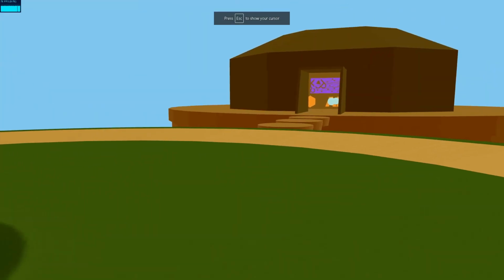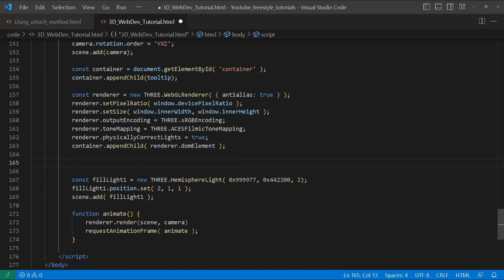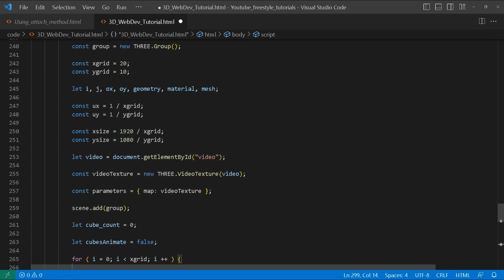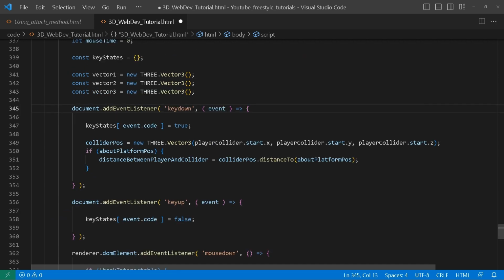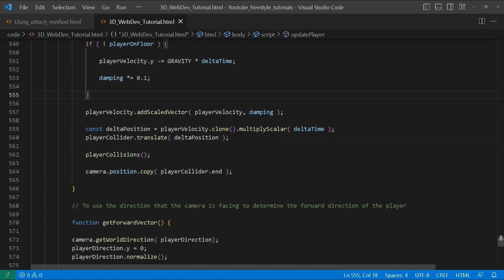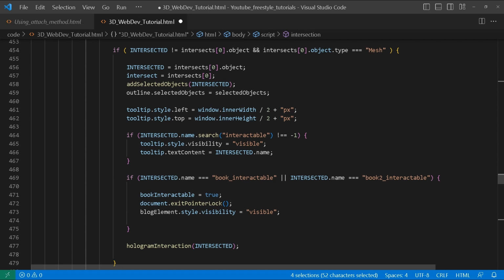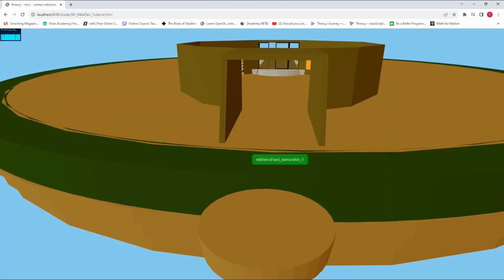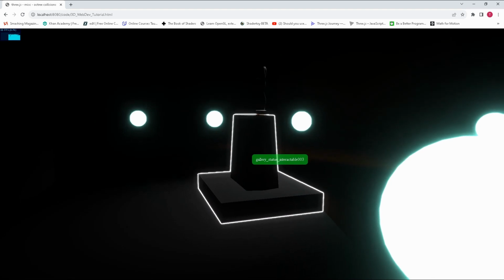Three.js tutorial: Interactive 3D Website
Learn how to create a interactive 3D web environment using threejs